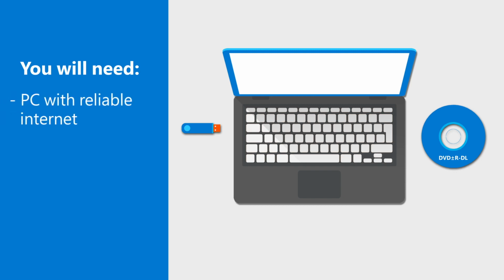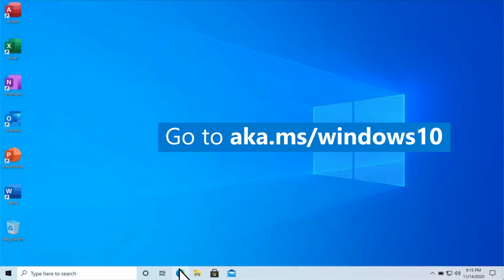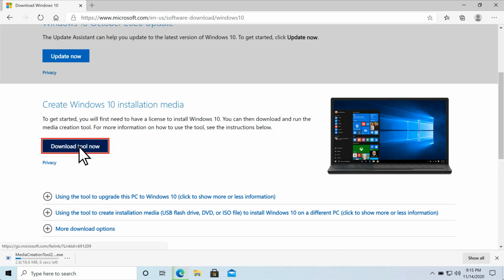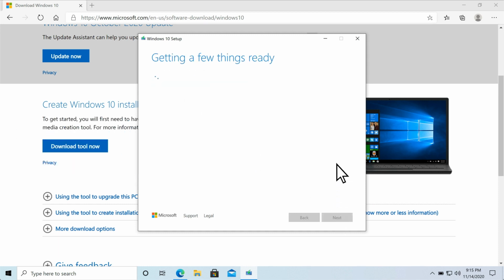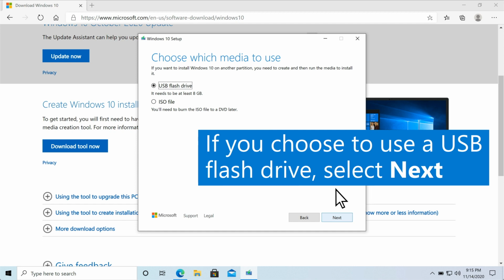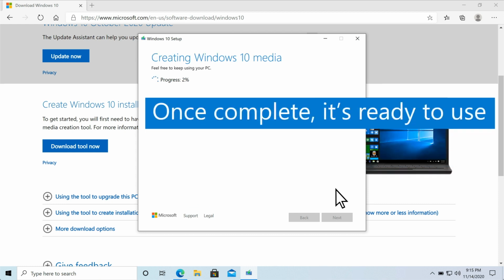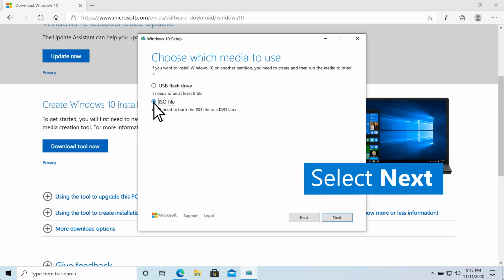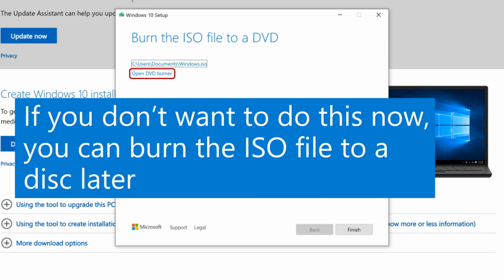How to Create Installation Media for Windows 10